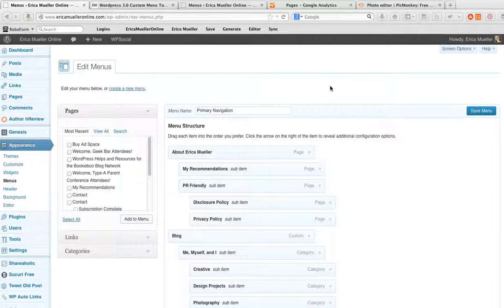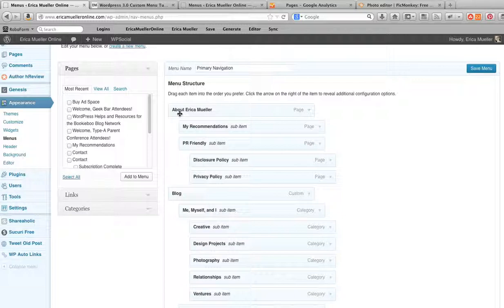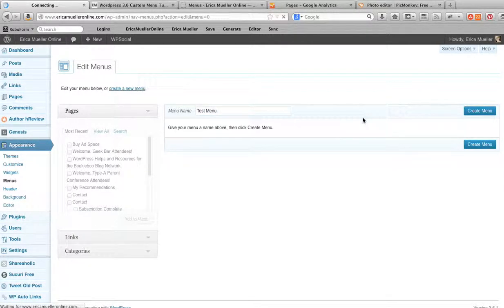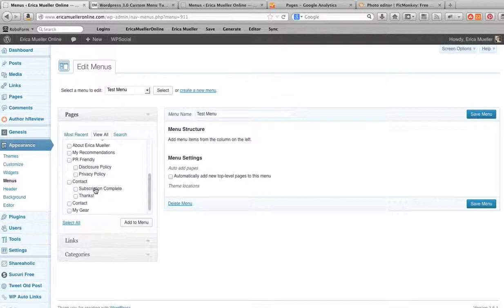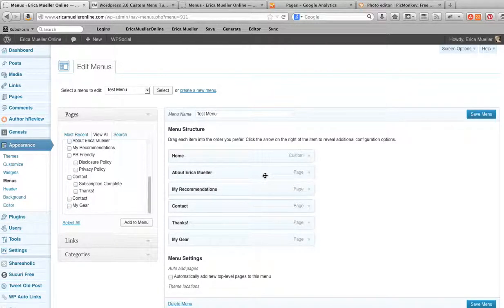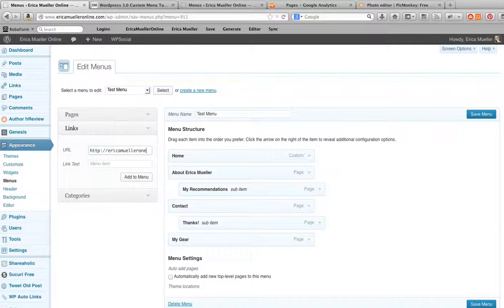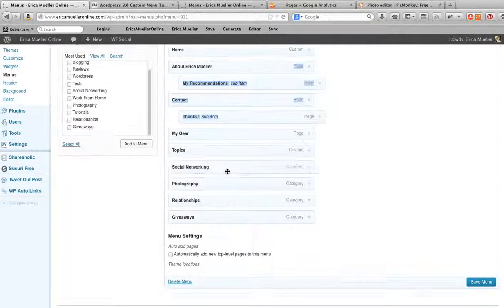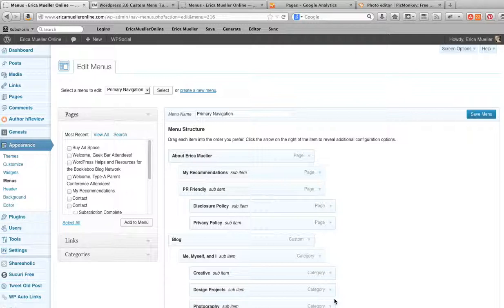WordPress Menu Tutorial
How to create a Custom Menu in WordPress